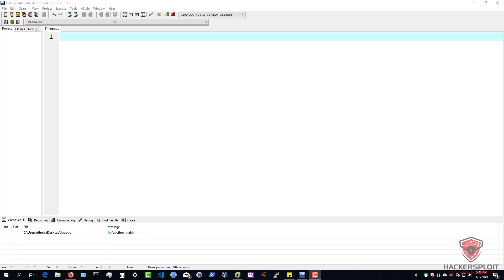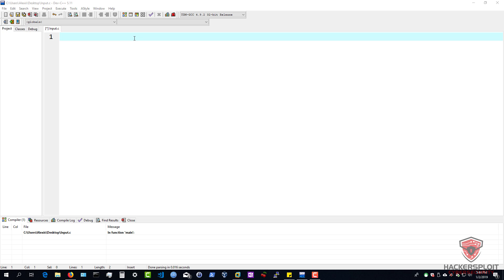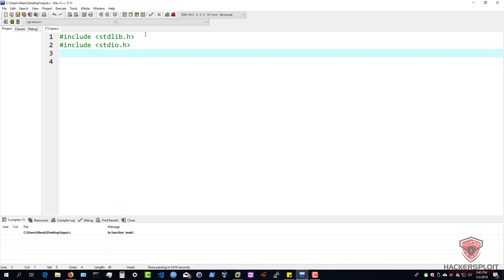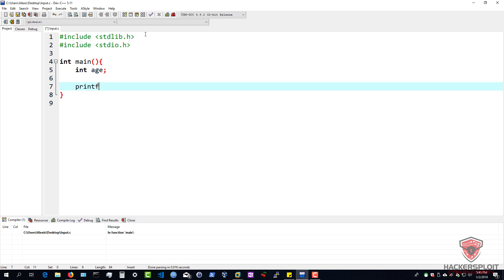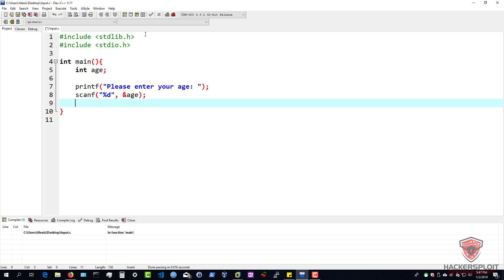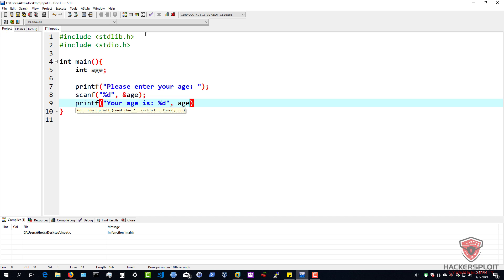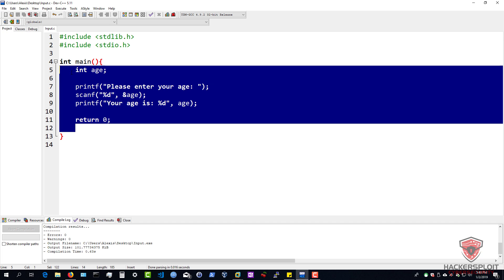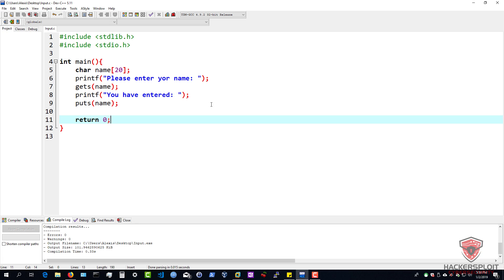C Programming Fundamentals - Input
Hey guys! HackerSploit here back again with another video, in this video, I will be explaining user input in the C programming language.

Get a special discount on our courses:
The Complete Deep Web Course 2018: